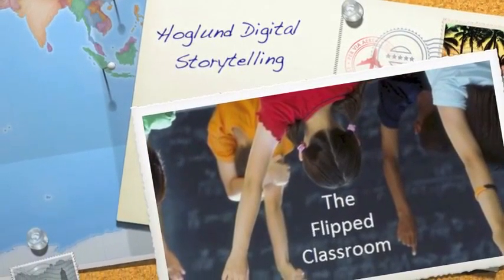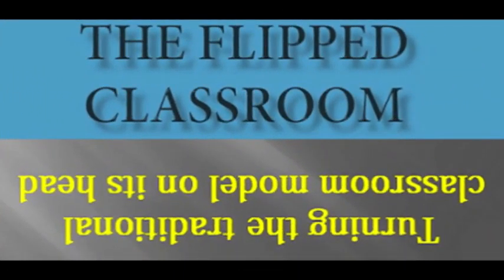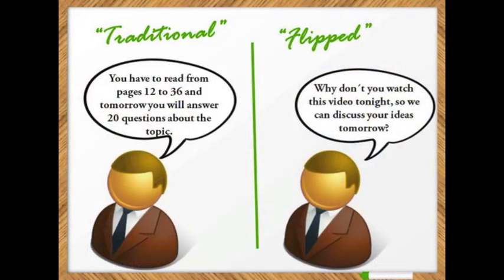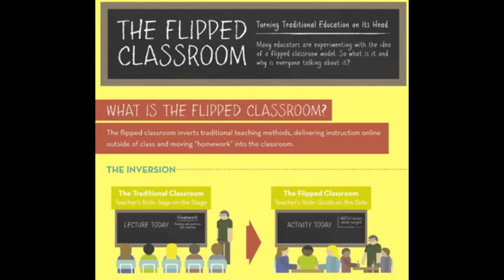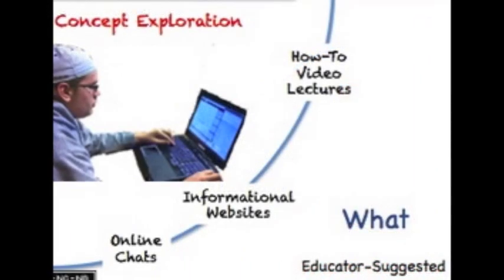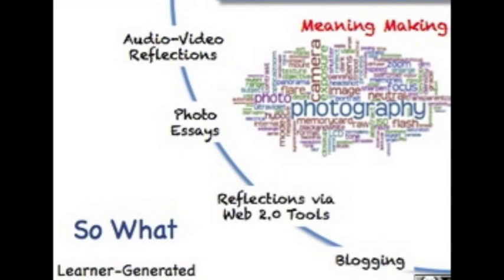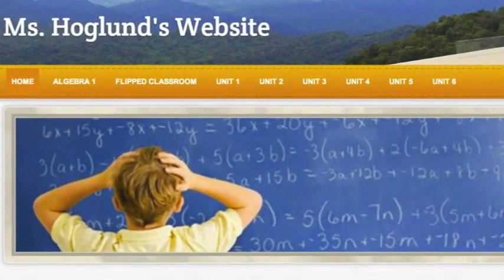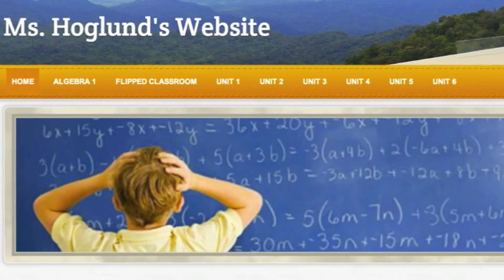Hoglund Digital Storytelling